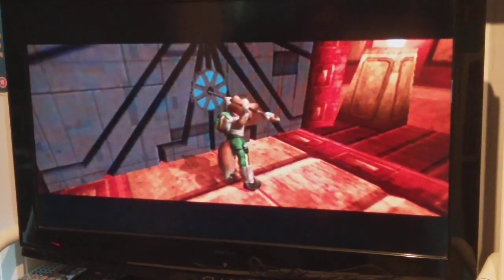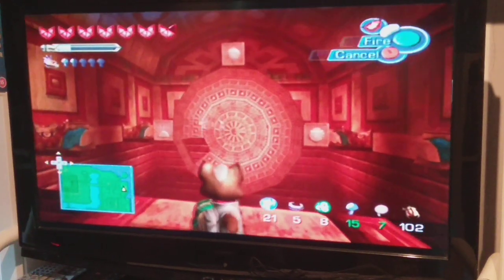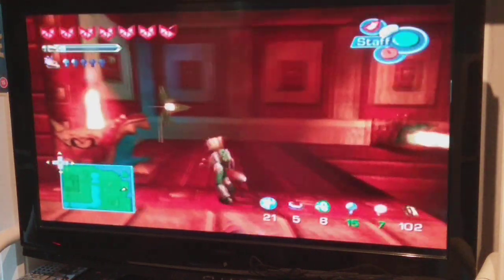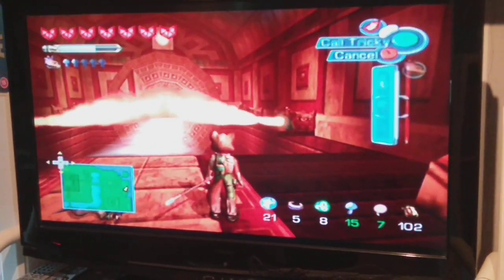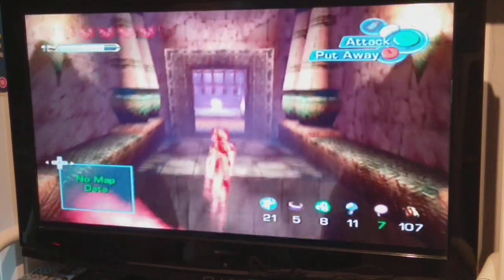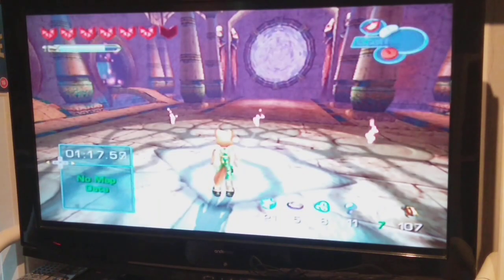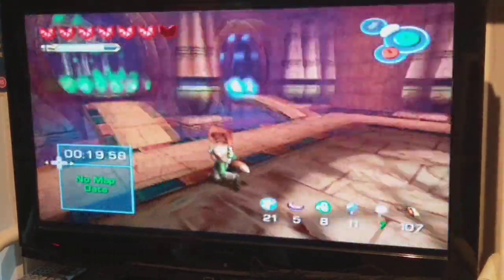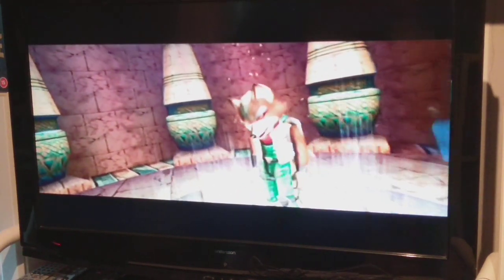Star Fox Adventures Walkthrough with Junkmaster3 [Part 42]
This is part 42. Hope you enjoy!